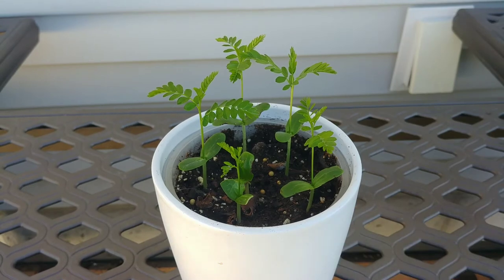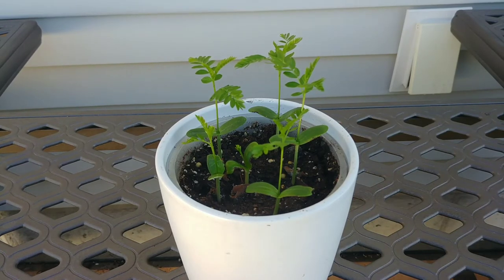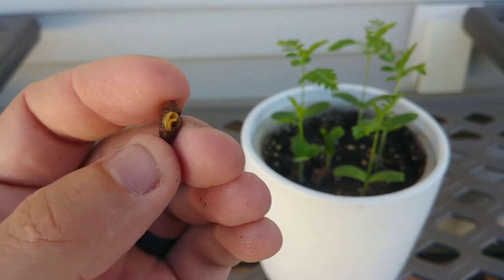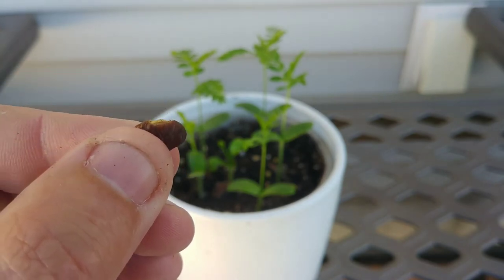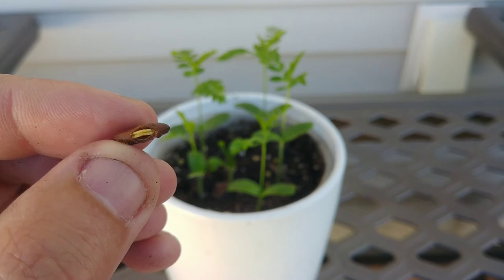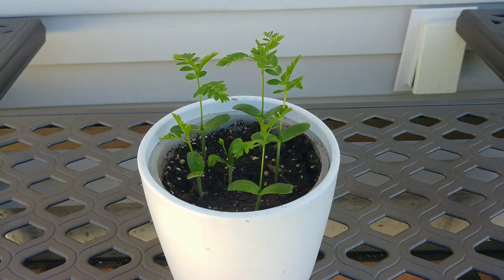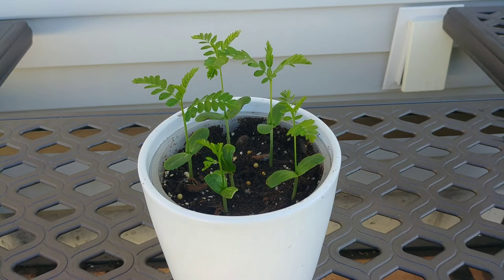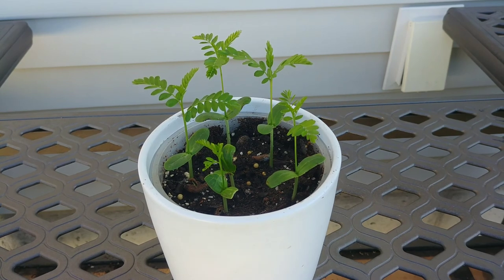Honey Locust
In this video I germinate and plant several Honey Locust seeds, and give updates as they all begin to sprout and look like tiny trees.